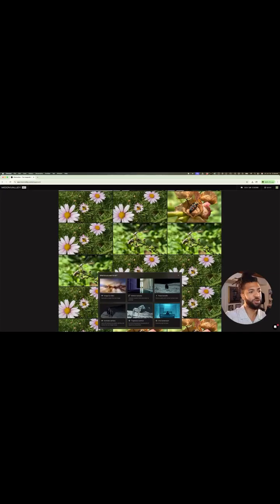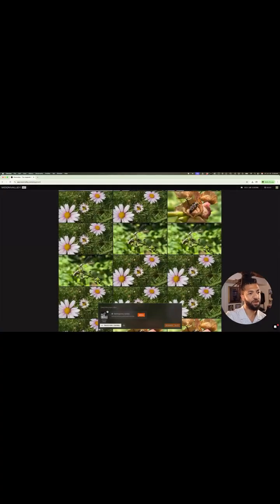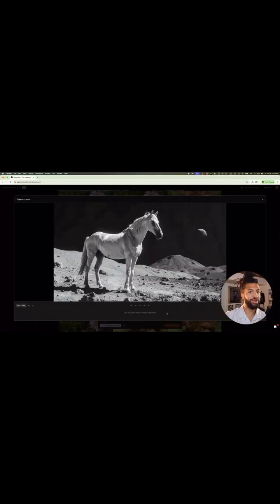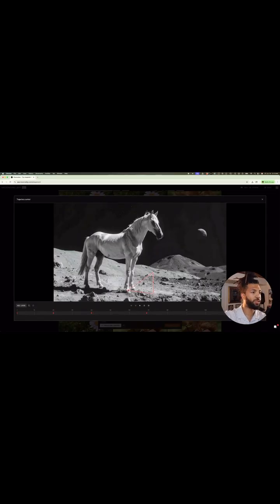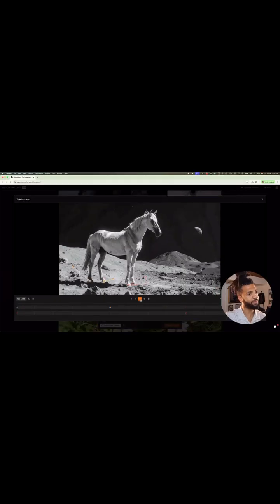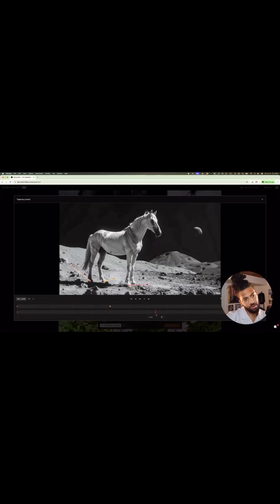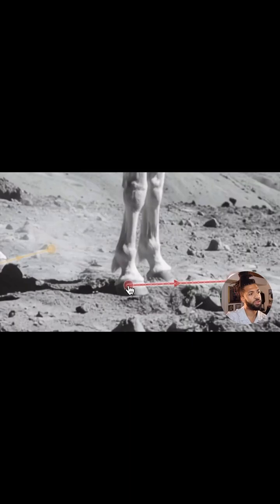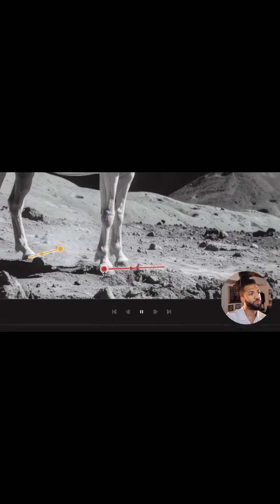Mini tutorial on our Trajectory control